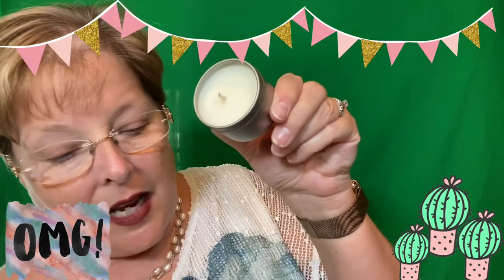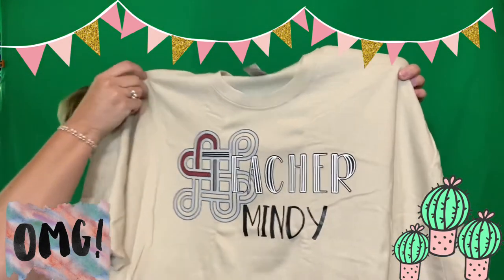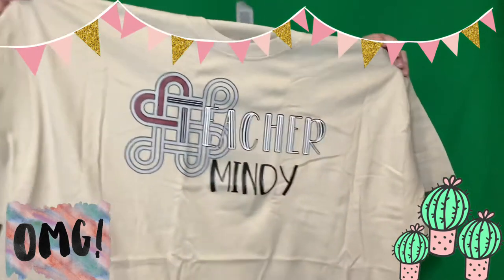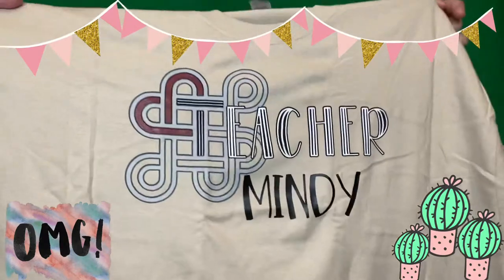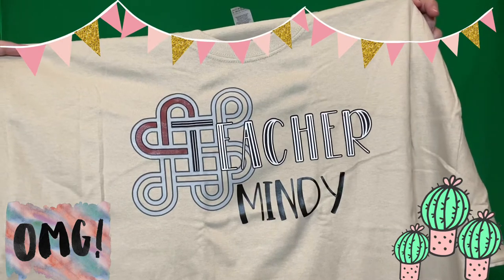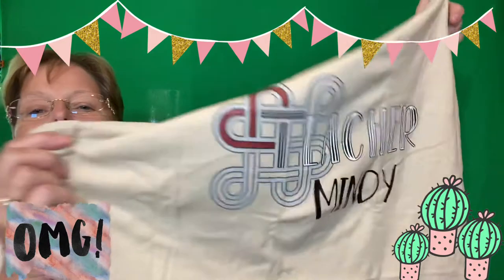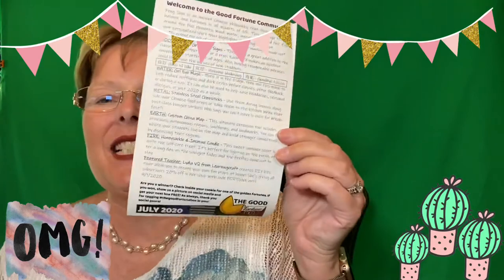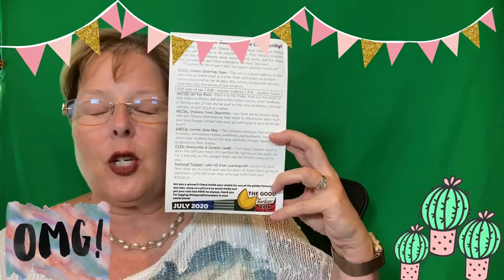July 2020 Good Fortune Box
Here is a video of what is inside the July 2020 Good Fortune Box. Watch as I unbox this amazing subscription box. This box is made for online teachers by online teachers. It’s a great box and a great value. This is my favorite month so far. What do you think?